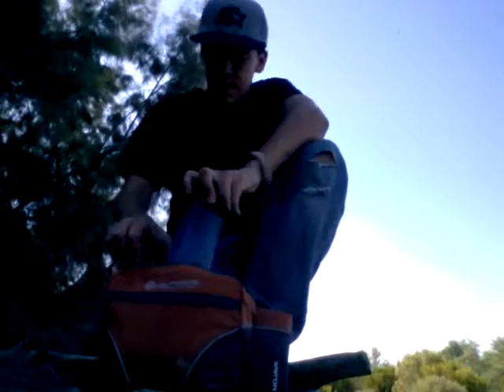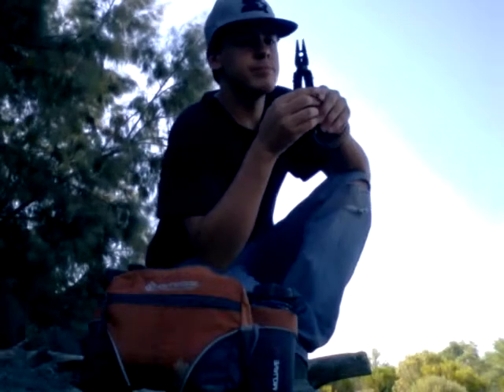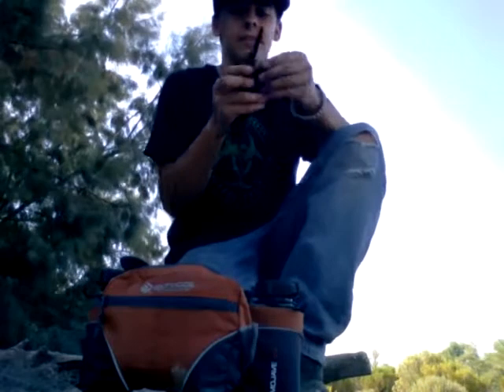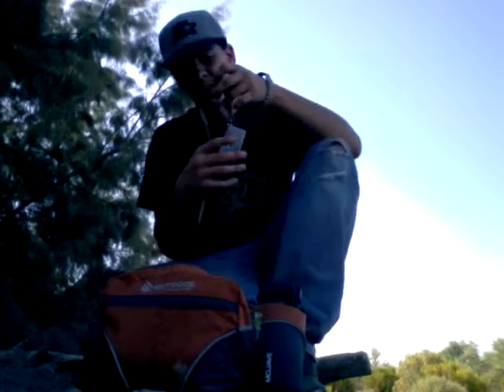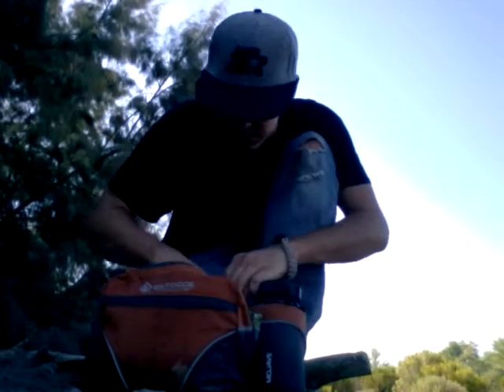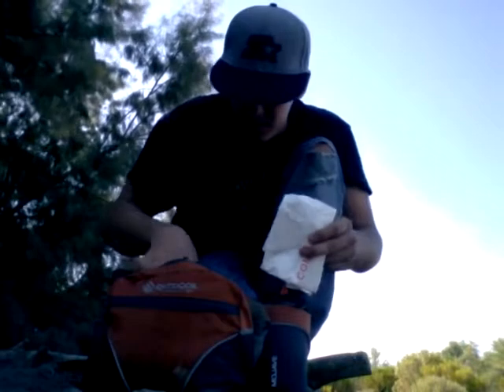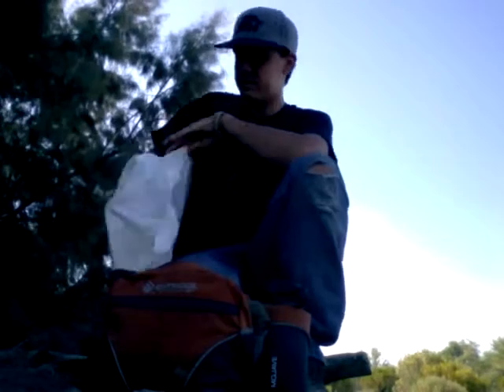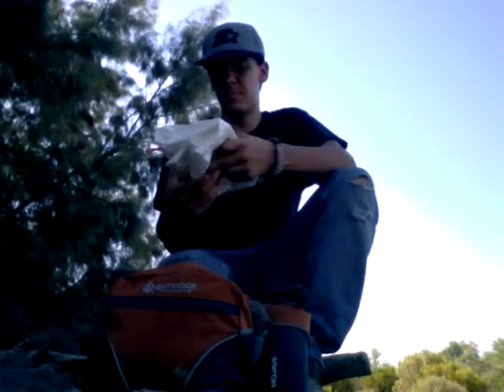Outdoor Survival Waistpack Kit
In this video I'll be going through my survival kit. This is also my first video, so enjoy.